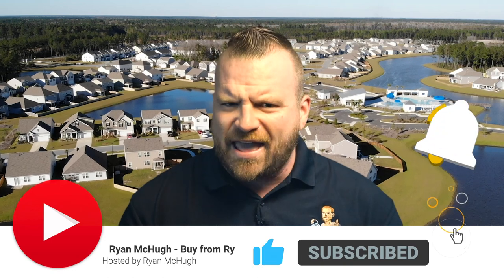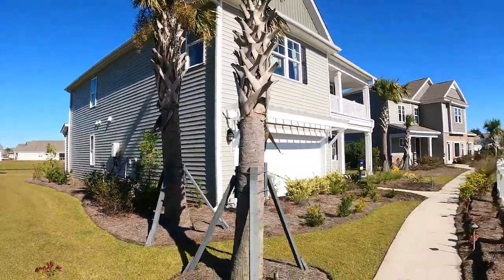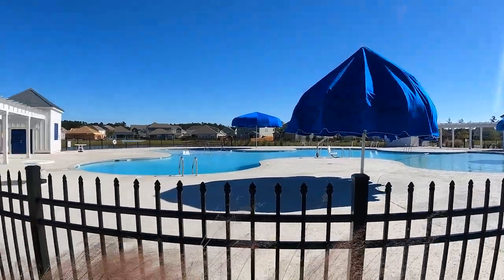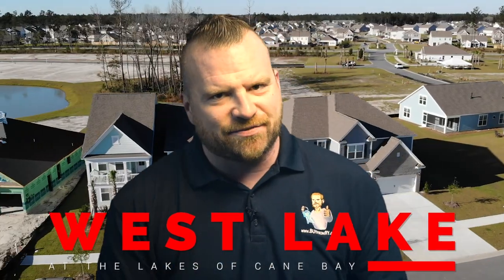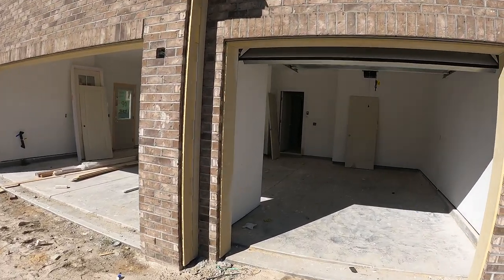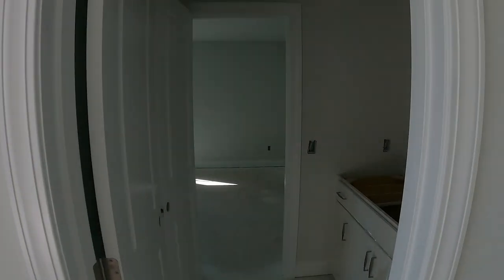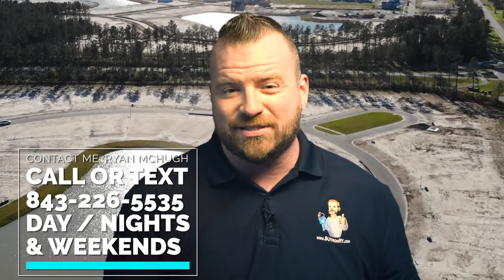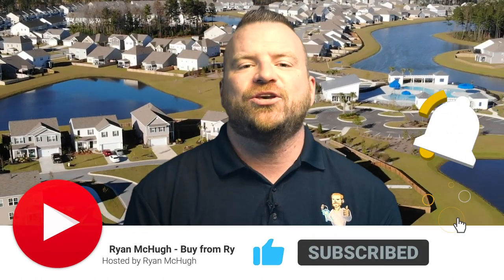Moving to Summerville South Carolina? [VLOG of West Lake & Meridian in Cane Bay Plantation]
Are you or your family Moving to Summerville South Carolina? Are you considering moving to Cane Bay Plantion? Cane Bay Plantion offers two new subsections by DR Horton Home Builders. Meridian and West Lake at the Lakes of Cane Bay located in Summerville, SC.

I have helped dozens of families and clients with their move to Summerville, SC. Cane bay offers the ultimate, Live, Work, Play lifestyle!

I love helping people much like yourself get to know and understand the area and learn all the best places to Shop, Eat, Drink, Exercise, and even enjoy a walk in a park. I can help you too.

📲 I have so many people contacting me who are moving here to Charleston/Summerville SC and I ABSOLUTELY love it! Honestly, if you are moving or relocating here to Charleston or Mount Pleasant, we can make that transition so much easier on you!!